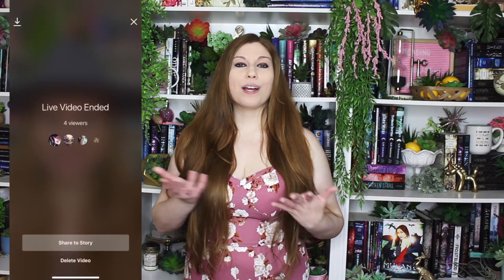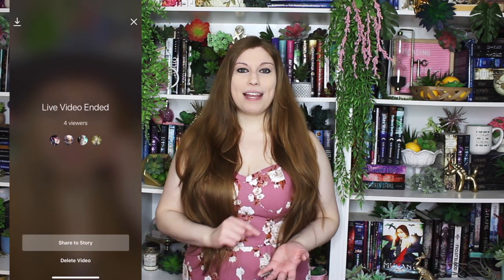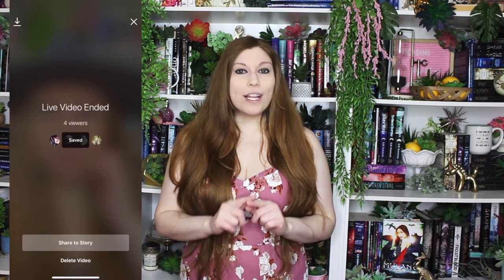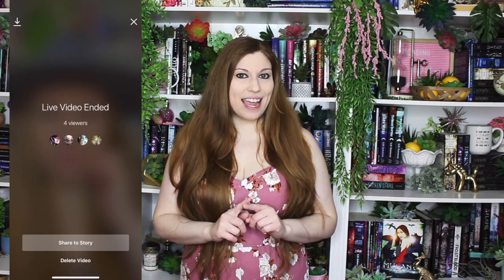How To Save or Record Livestreams From Instagram (On-Screen Tutorial)